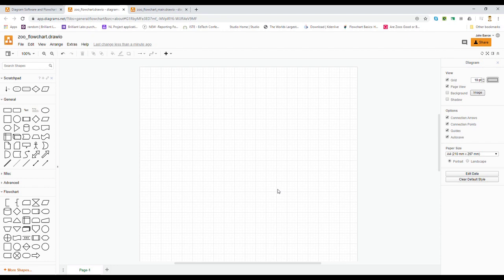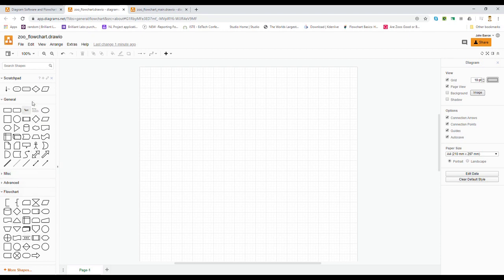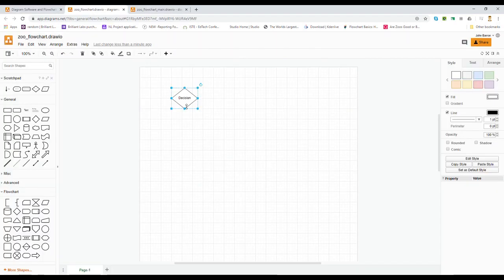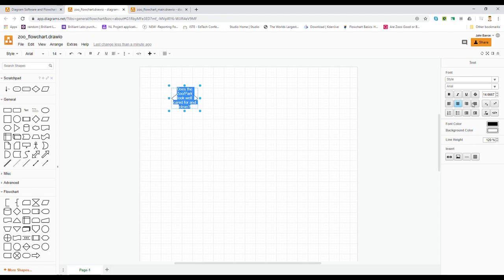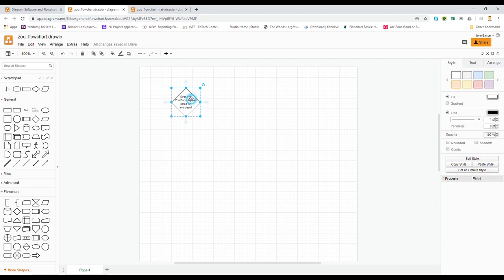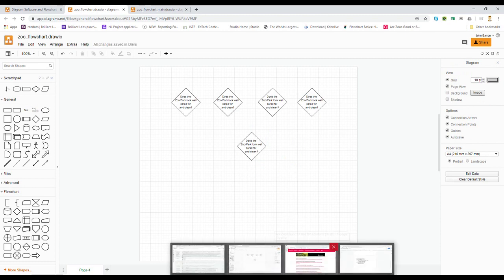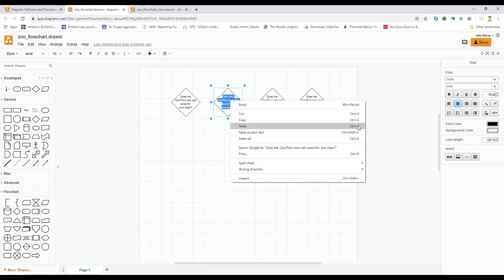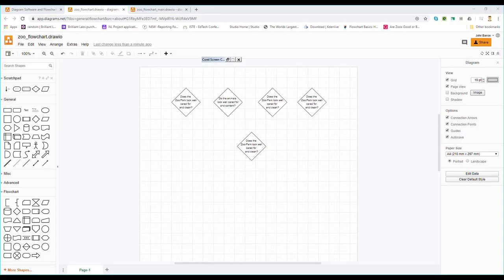Create a Decision Making Flowchart Using draw.io Part 4/5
Diagrams.net Flowchart Creation
Part 4/5 In this activity, we will be learning to use draw.io to create a purpose-built flowchart for decision-making. This can then be used to help assess the sustainability of zoos or nature preserves. A flowchart can aid in the decision-making and assessment process. This will start with design, revision, prototype, test and revision of the flowchart.

Partie 4/5 Dans cette activité, nous apprendrons à utiliser draw.io pour créer un organigramme spécifique pour la prise de décision. Celui-ci peut ensuite être utilisé pour aider à évaluer la durabilité des zoos ou des réserves naturelles. Un organigramme peut faciliter le processus de décision et d'évaluation. Ceci commencera avec la conception, la révision, le prototype, le test et la révision de l'organigramme.